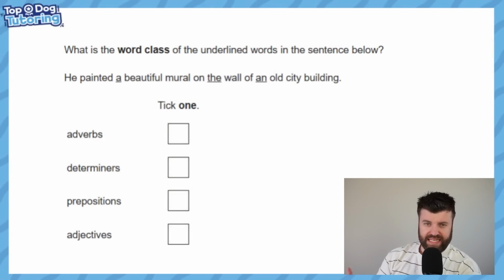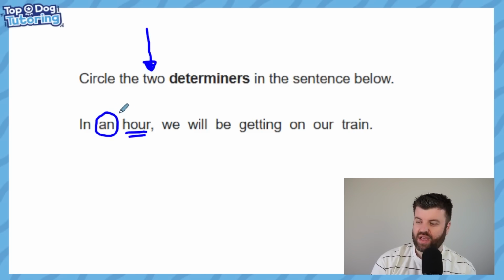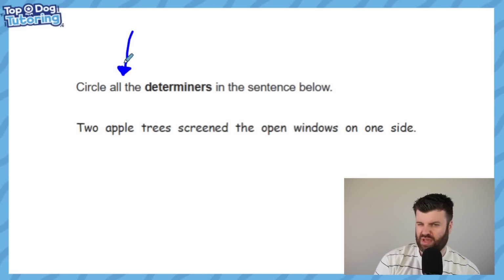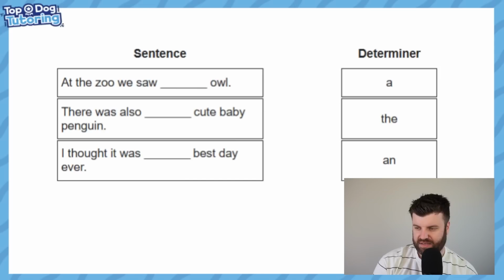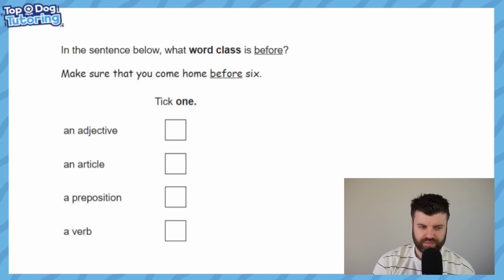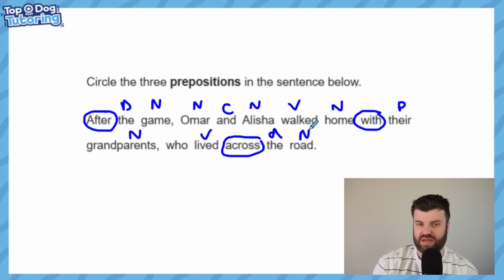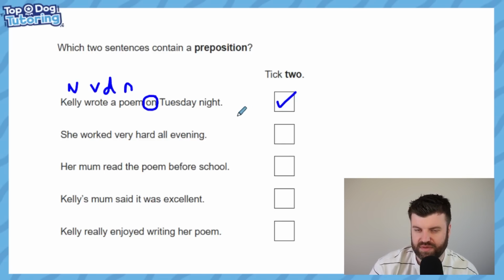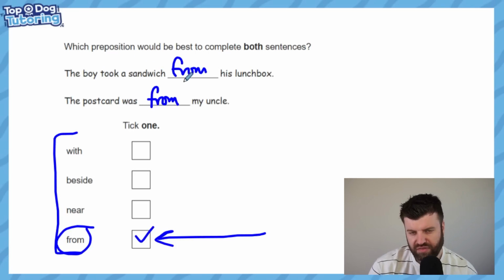How To SMASH Year 6 SATs Grammar Questions [Determiners and Prepositions]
Join Dylan, an experienced primary school teacher, as he walks you through real SATs past paper questions on determiners and prepositions. If grammar leaves you guessing, this video is packed with clear explanations, helpful hints, and teacher-approved tips to boost your confidence.

✅ What’s Inside:
• Step-by-step walkthrough of previous SATs questions
• How to spot determiners and prepositions quickly
• Common mistakes – and how to avoid them!
• Handy teacher tricks to remember key grammar rules

Pause, practice, and learn at your own pace with guided support!

🎯 Get those ticks and marks with ease – let’s tackle grammar together!

Explore more from Top Dog Tutoring:

📚 Group Tutoring for Year 4, 5 & 6
Small-group online lessons with expert UK teachers – boost confidence and SATs/11+ skills!

🧠 Video Lessons & Printable Worksheets
Instant access to our full library of on-demand SATs & 11+ lessons with matching resources.